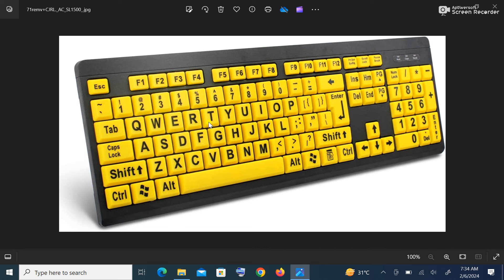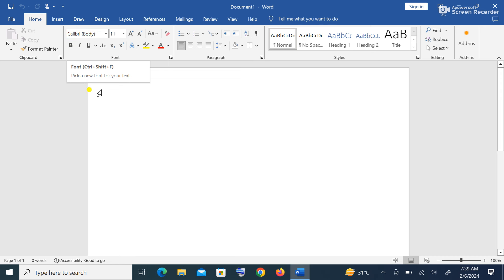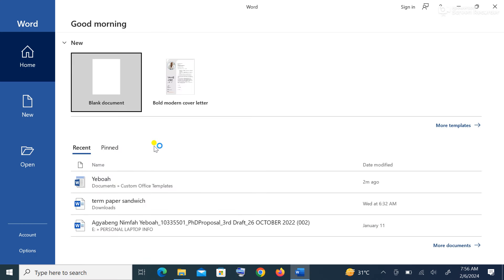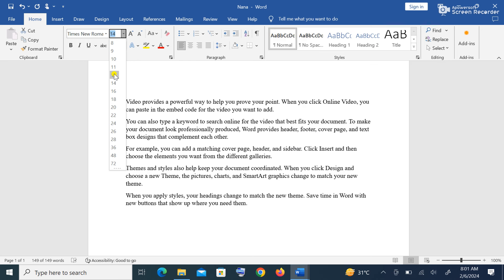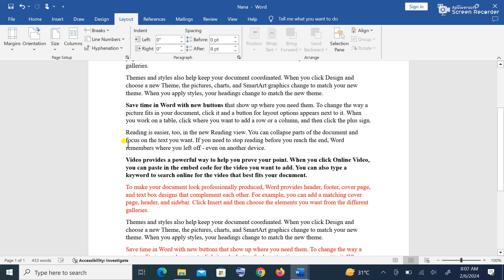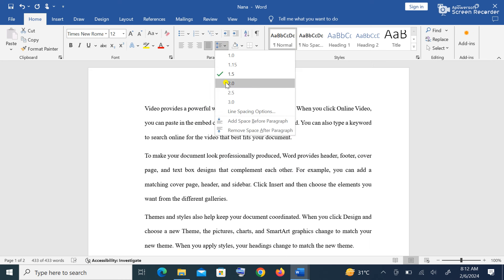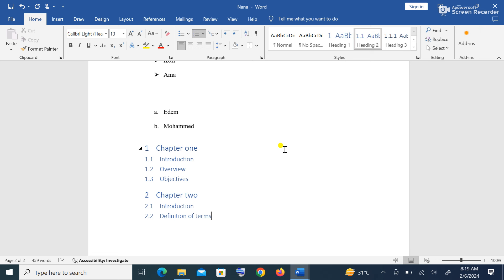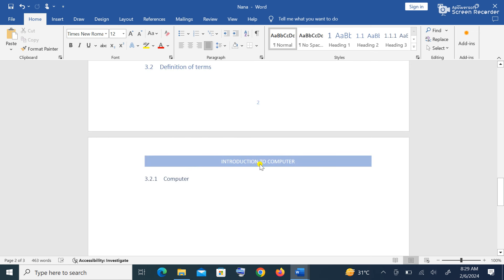Ms Word, Formatting text, bold, font size, line spacing, copy, cut, paste, tables, header&footer